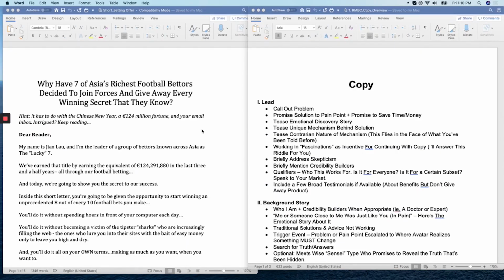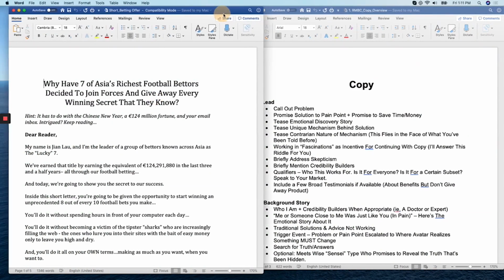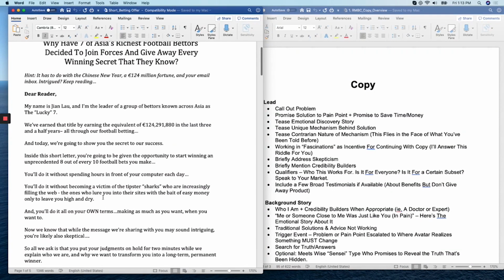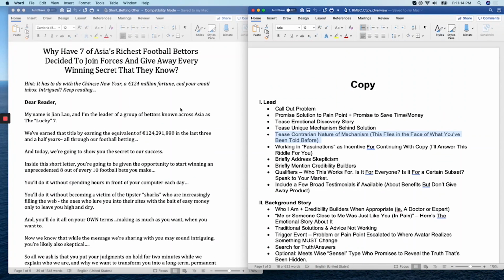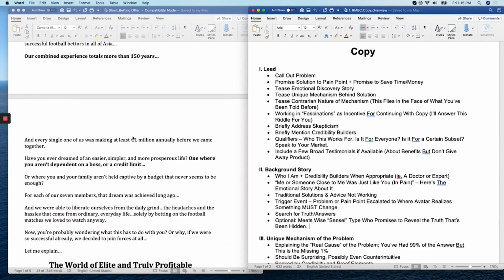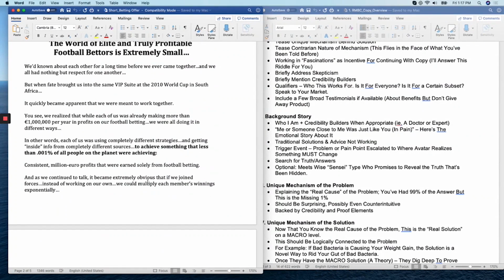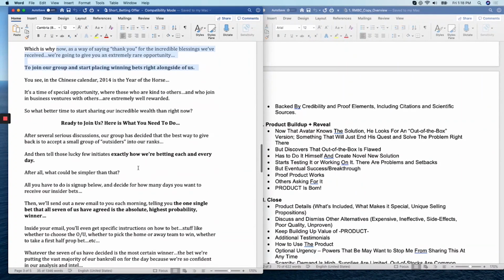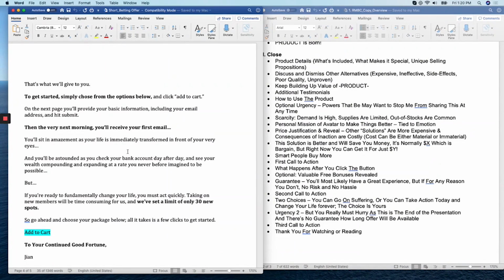Video 1 Mini Sales Letter Sports Betting